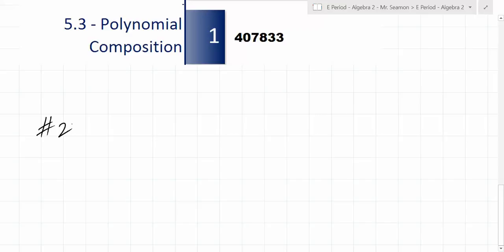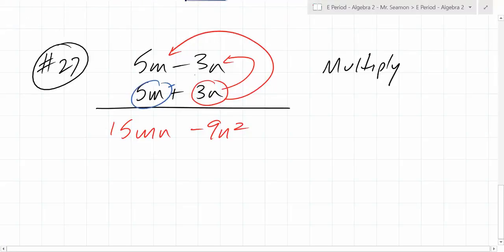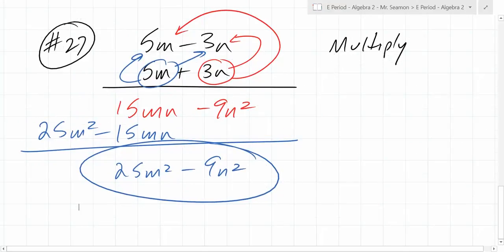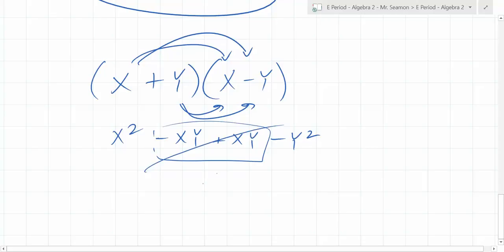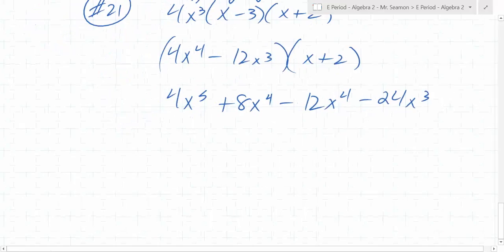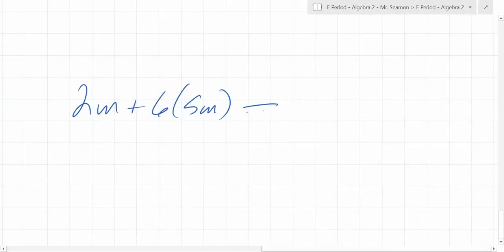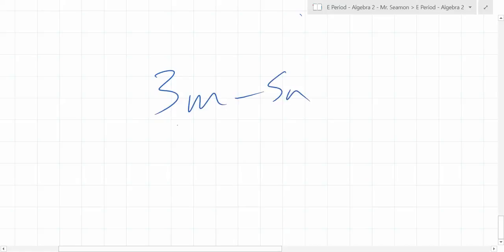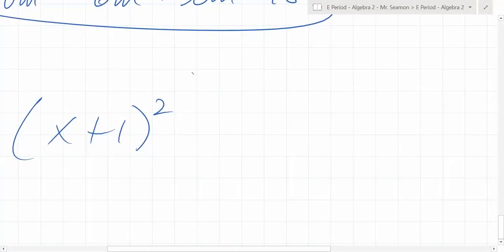Algebra 2 - E Period - 11/11/13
More polynomial multiplication and some function composition.